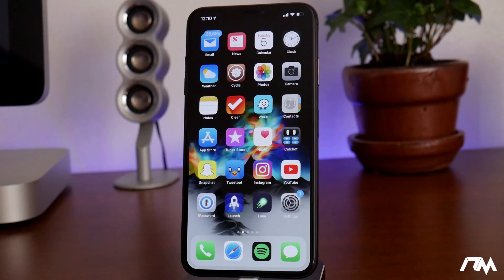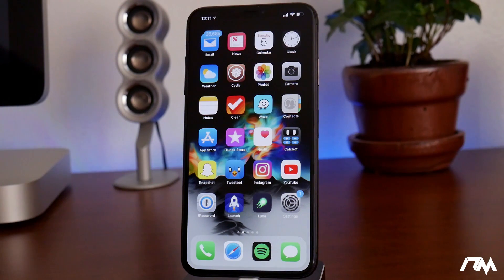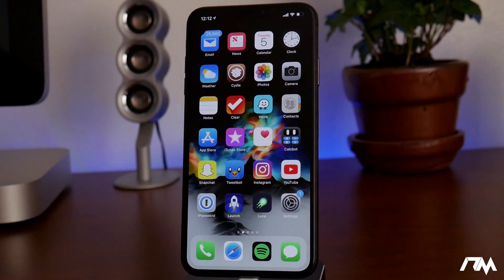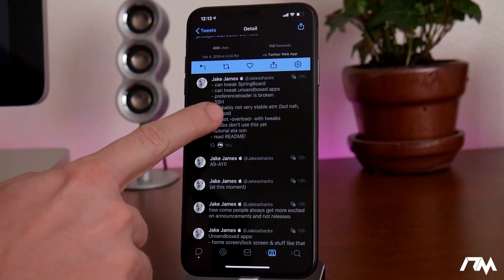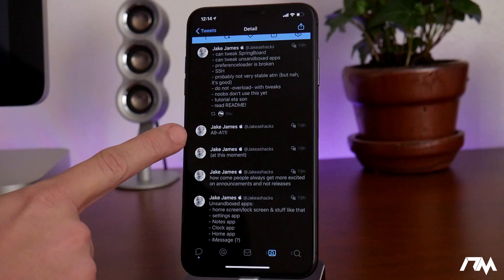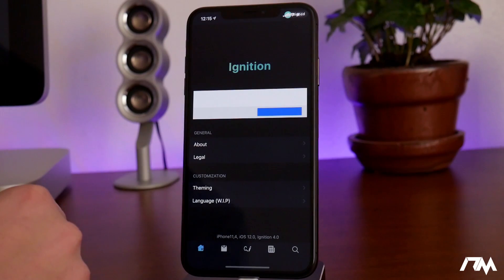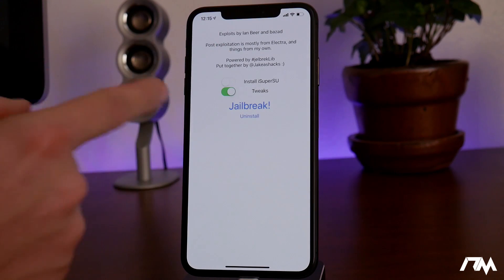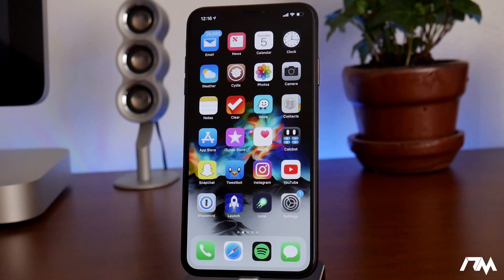iOS 12 DEVELOPER JAILBREAK! rootlessJB 3.1 iOS 12.0 - 12.1.2 For A9-A11 Devices